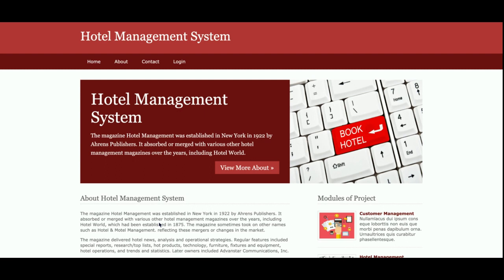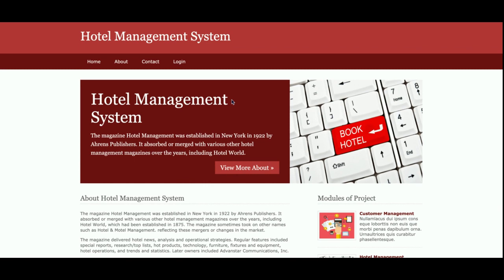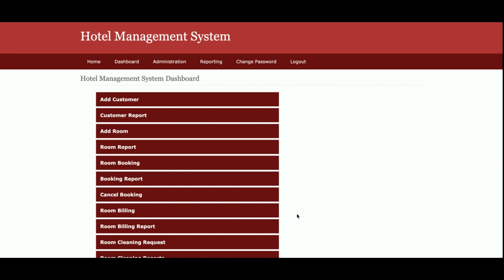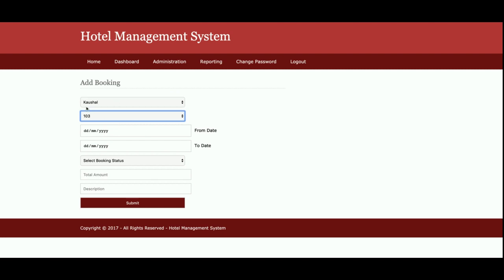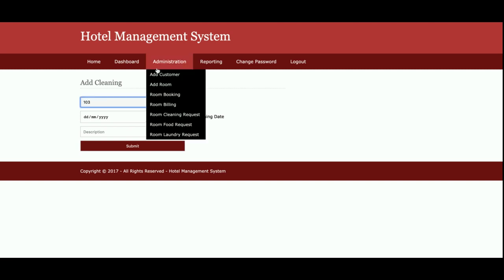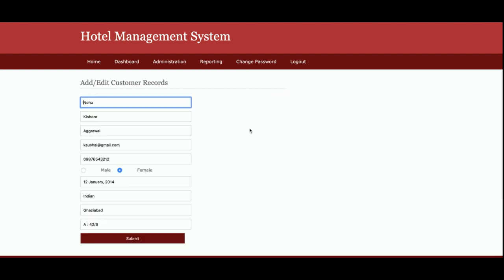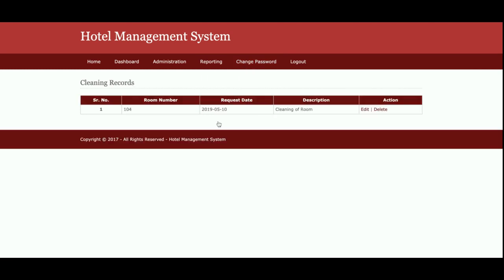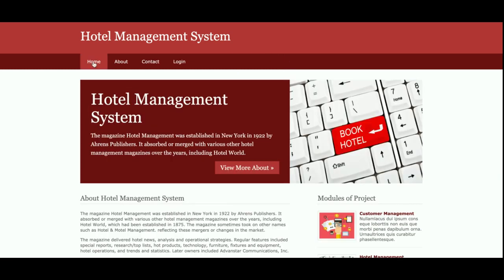Hotel Management System | Python Django Project Tutorial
Hotel Management System Download
Python example
Python final year project
Python project
Python tutorial
Python Django tutorial
Python Django
Django tutorial